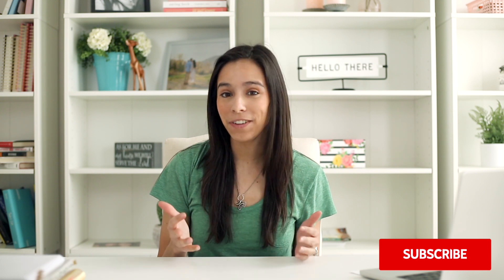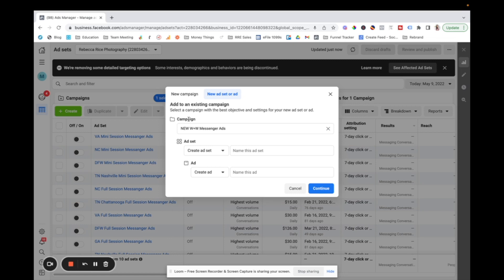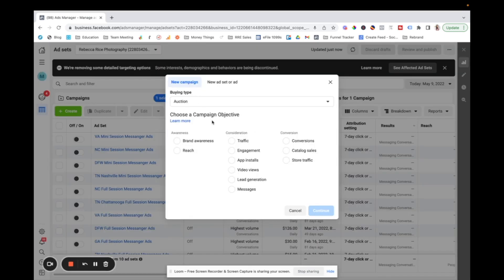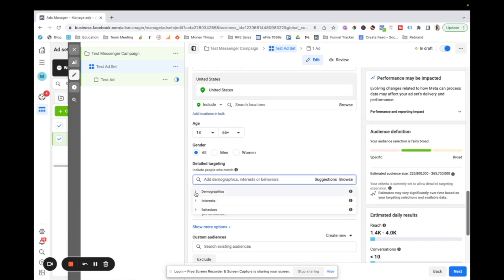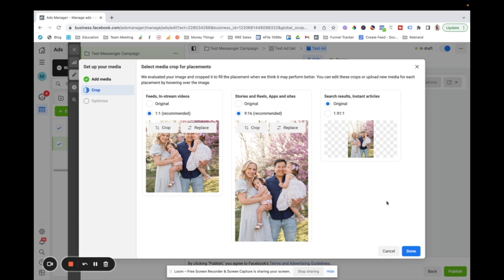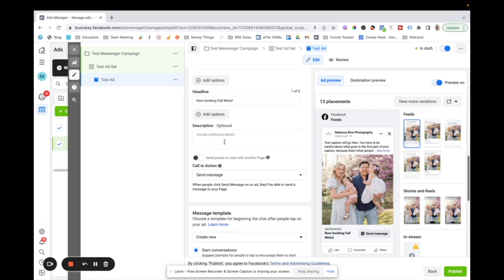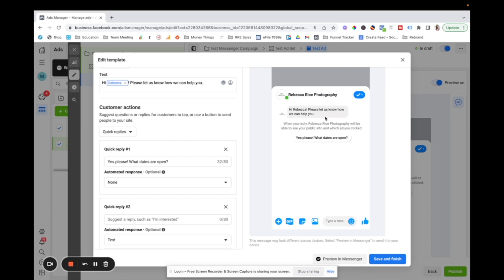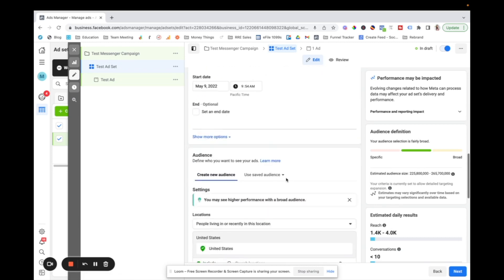Facebook Ads for Portrait Photographers 2022 | Family Photography Marketing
Facebook ads carry so much value, which is why today I'll be sharing my screen to walk you through how to run them! When ads are done right, they are effective and help you be successful in your business!

Chapters:
0:00 Introduction
0:52 Freebie
1:39 Facebook Ads Manager tutorial
8:00 Automated message sent
10:04 FB Ads Mini Course